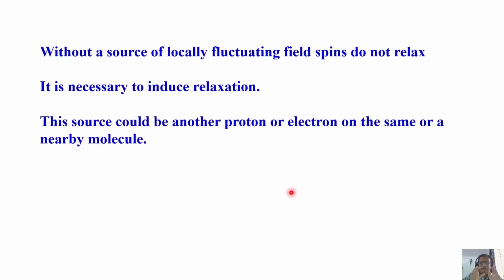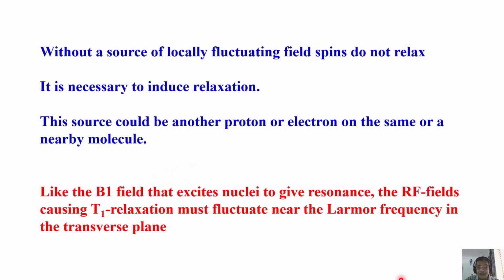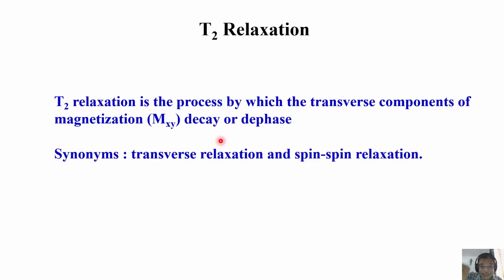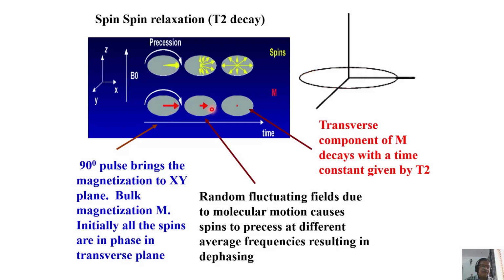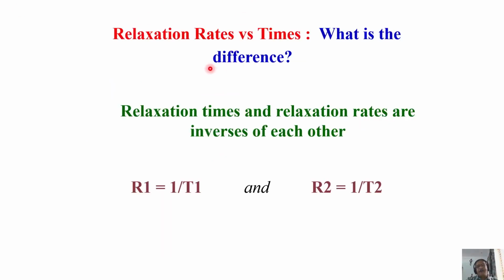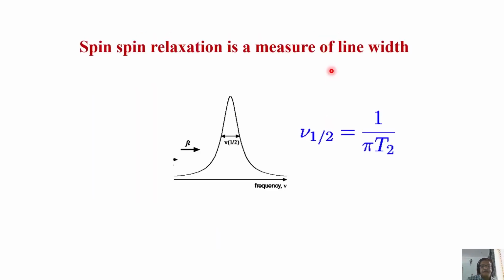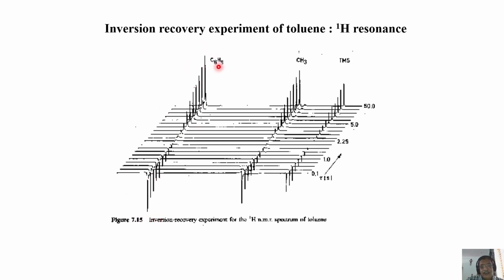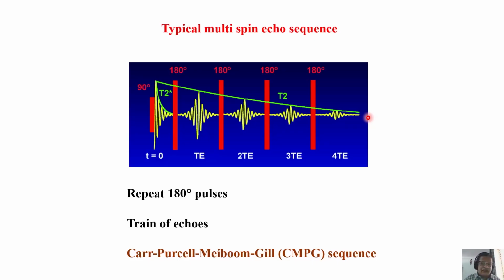Relaxation processes - 2